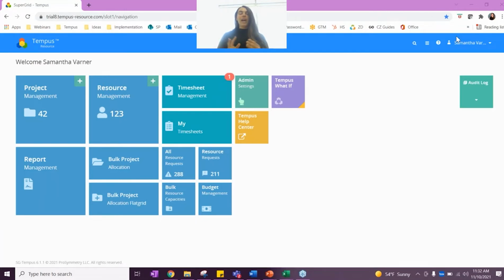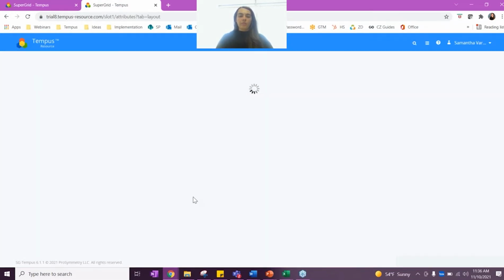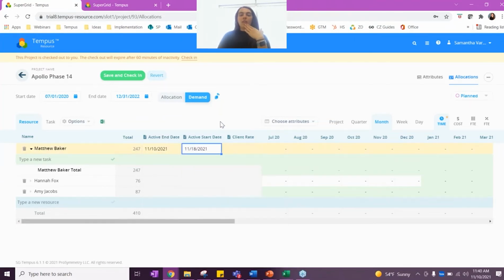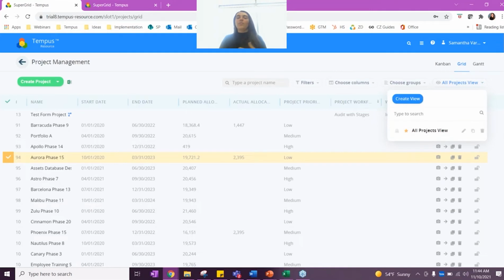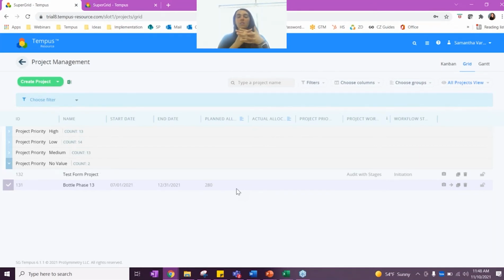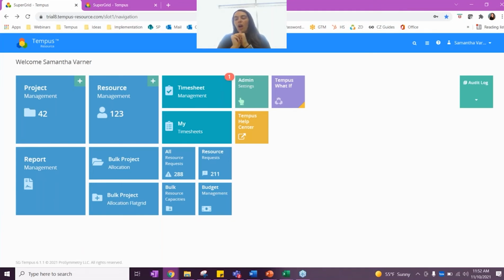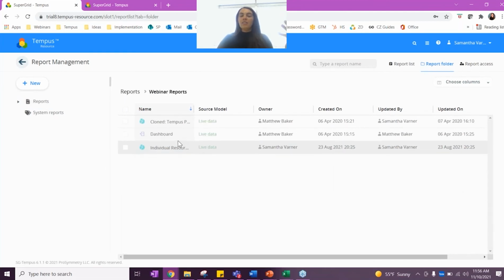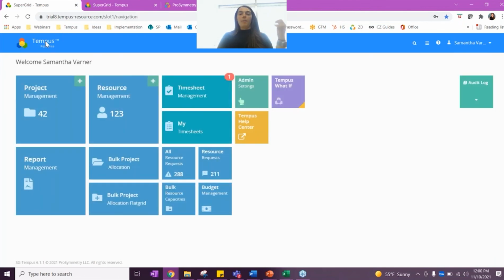Tempus Hacks for Better Resource Management [Attribute Management, Creating Views, Flatgrid]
Samantha Varner of Prosymmetry shows us some helpful tips within Tempus Resource to help take your Resource Management to the next level. Learn how to streamline allocation views (including in the Flatgrid), organize reports for your team, and more.

0:00 Introduction
3:01 Attribute Management Tips
5:32 Attributes and Identities in Tempus Resource
8:44 Assignment Attributes
10:13 Bulk Project Allocation in Flatgrid
13:15 Creating Multiple Views in Tempus
18:23 Creating a New View in Tempus Resource
20:26 Setting up Views as Admin
21:20 Sorting Options in Flatgrid
24:02 Report Management Folders
26:38 Tempus Resource Tips Overview